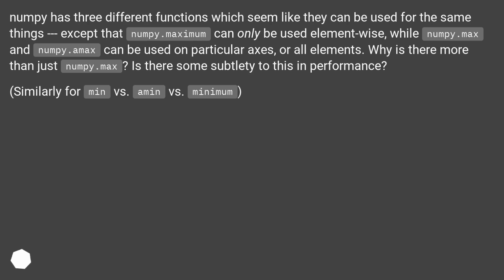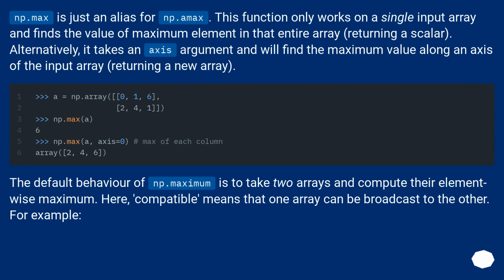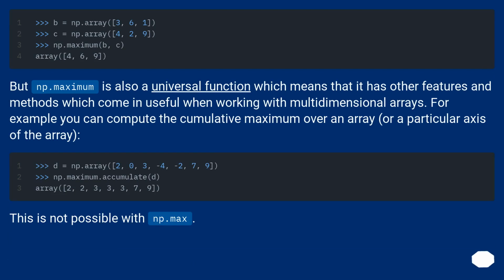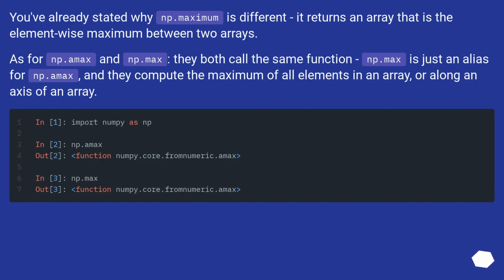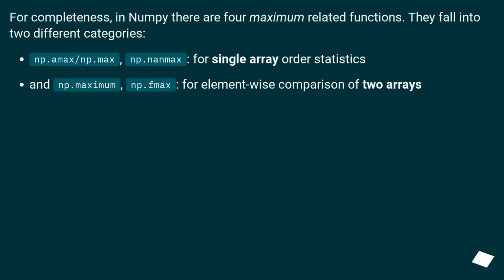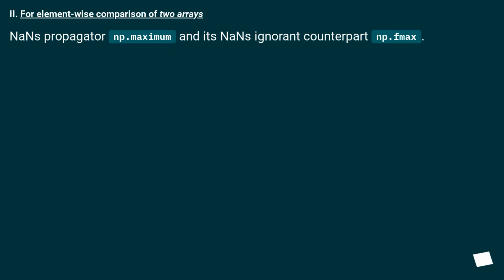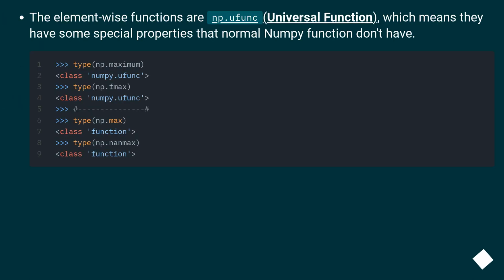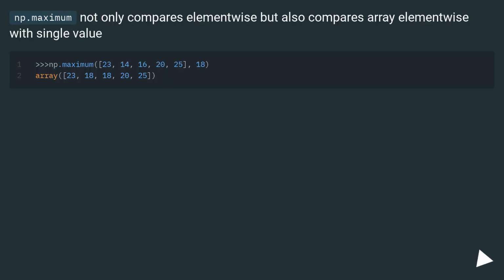numpy max vs amax vs maximum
Chapters
00:00 Question
00:41 Accepted answer (Score 246)
02:20 Answer 2 (Score 26)
02:57 Answer 3 (Score 13)
05:04 Answer 4 (Score 2)
05:21 Thank you